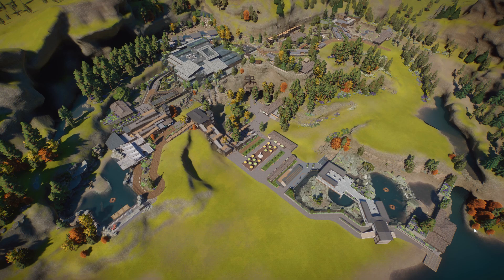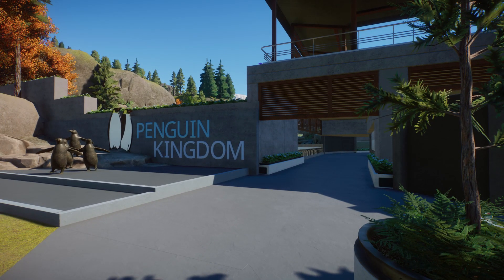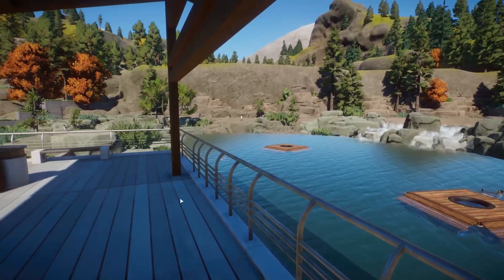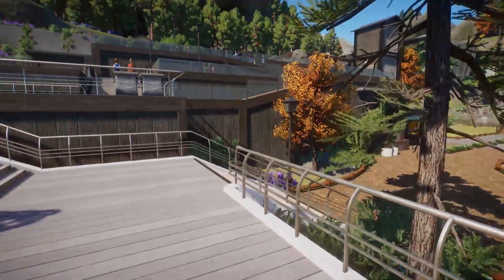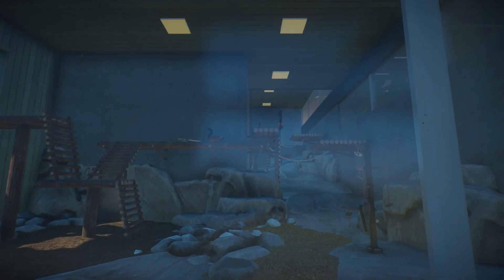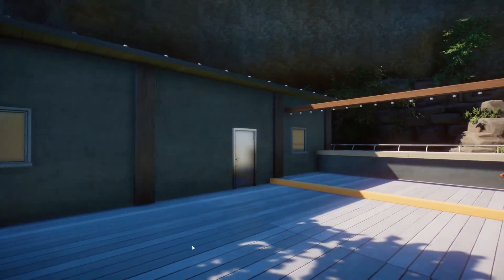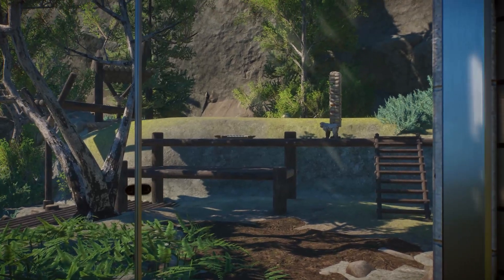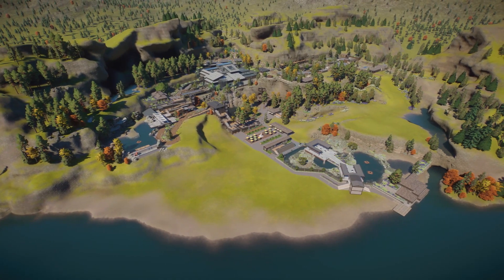The Mid-Season Tour - October Lake [16] - Planet Zoo Sandbox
Welcome to October Lake, a sandbox speed build series in Planet Zoo! Today we take a tour of the park so far!